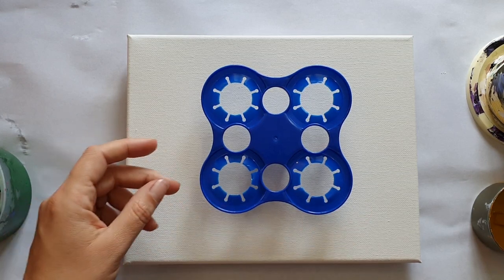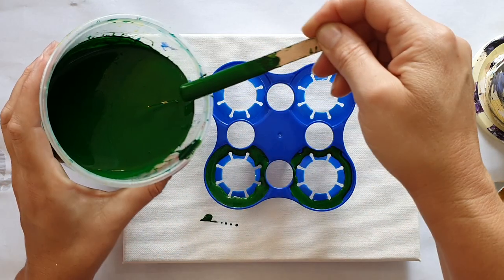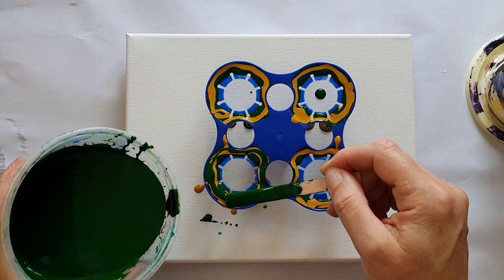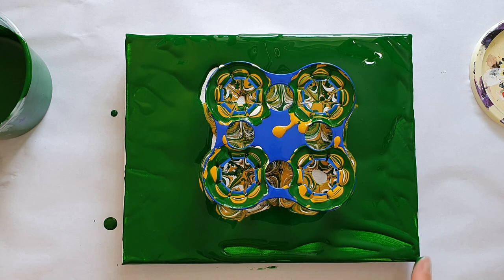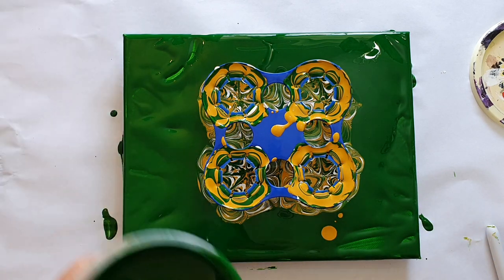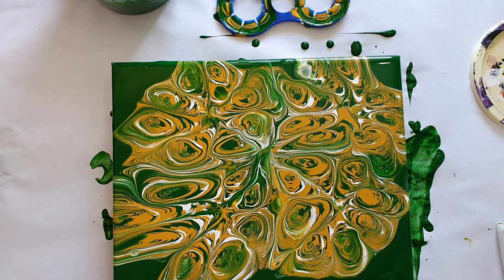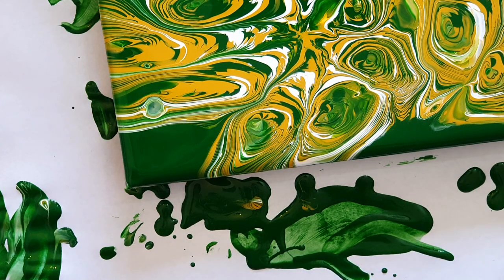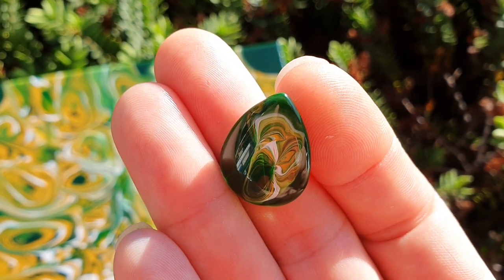612 Using Bottle Pack Rings Multi Spiral Pour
This is acrylic on a 8x10" canvas.

20,000 Subscribers Free Webinar "How to price your work" find out more

5000 Subscribers Free Webinar "How to make money doing what you love" find out more

1000 Subscribers FREE webinar "Unleashing Your Creativity" recording is now available so register to receive the recordings